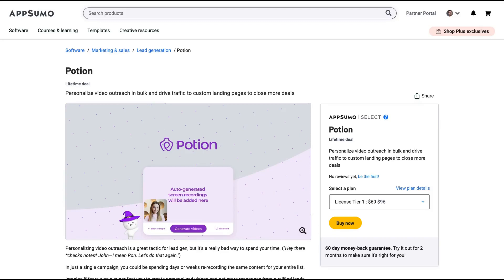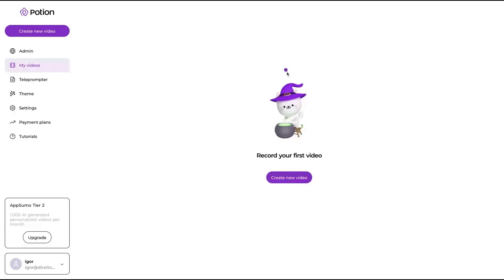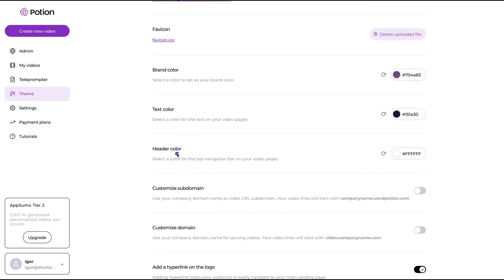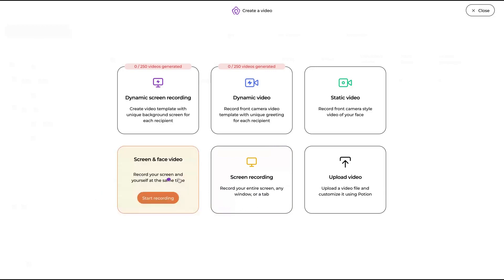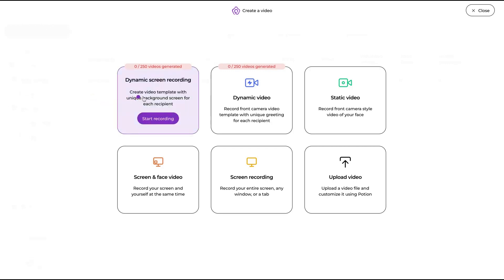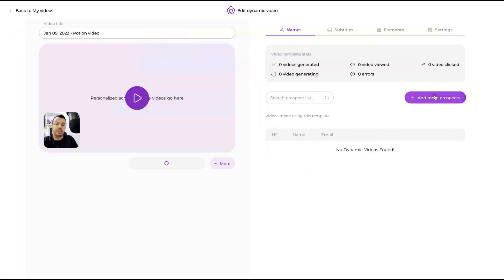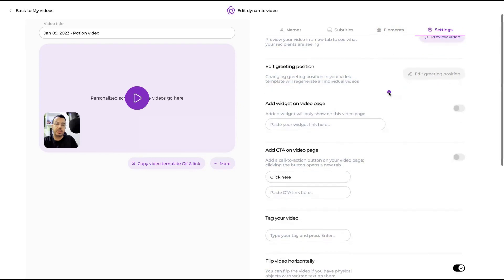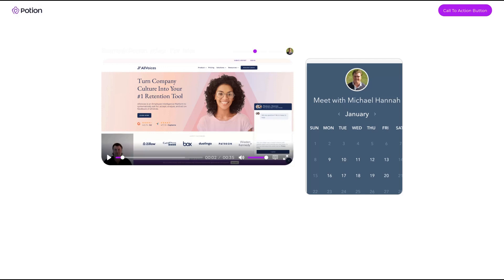Potion Review: The Best Loom Alternative in 2023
TOP BEST SAAS 2022

FREE EBOOKS

TOP WORDPRESS DEALS 2022